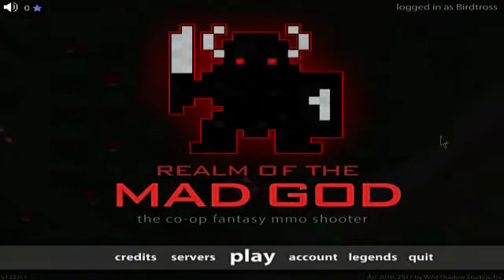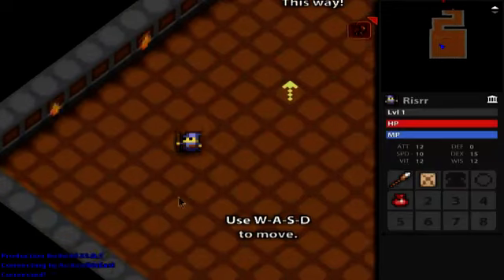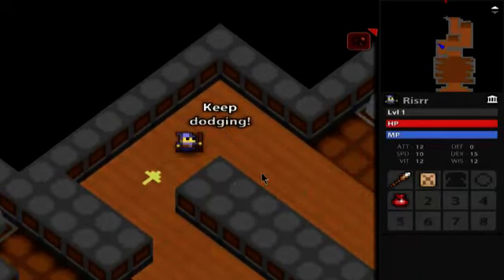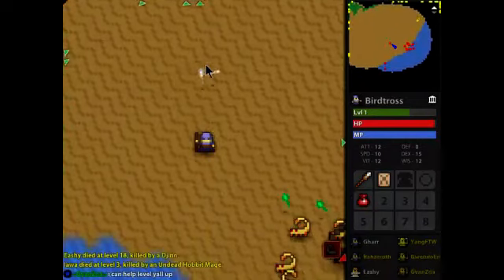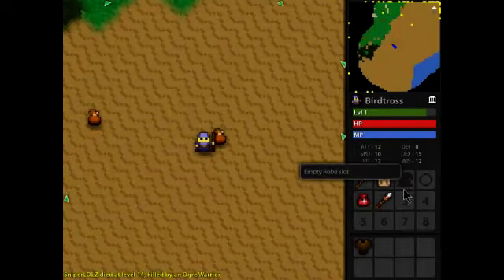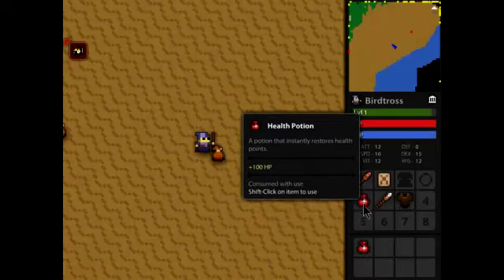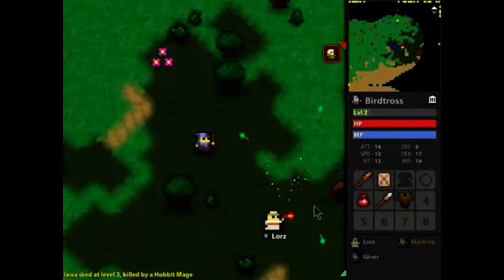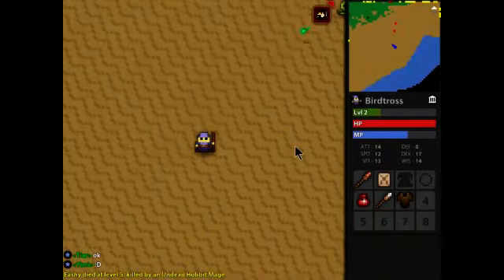I Didn't Know it Existed: Realm of the Mad God - Ep. 1 - Pixellated Doom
Realm of the Mad God is a free downloadable game through Steam. It's around a 40 mb download. Join Birdtross in this - his first steps into a strange and deadly Realm.